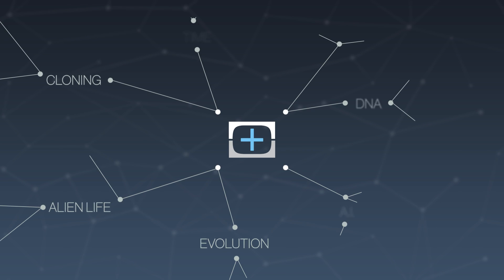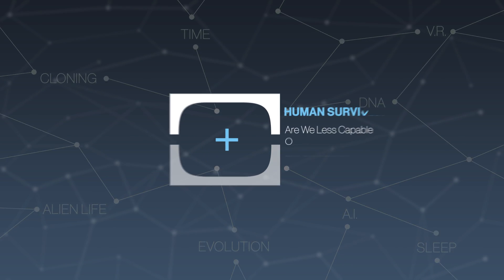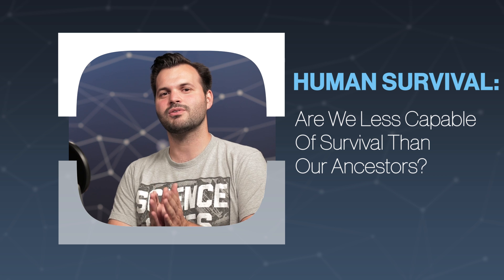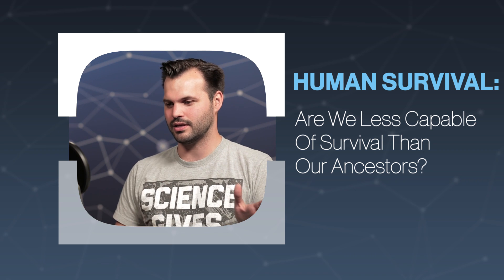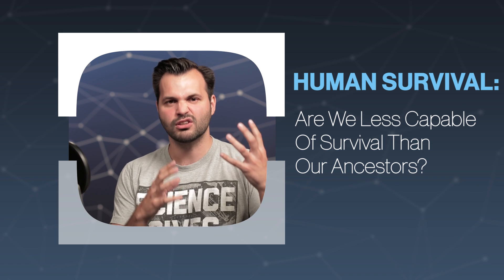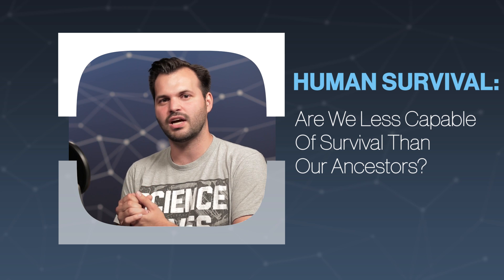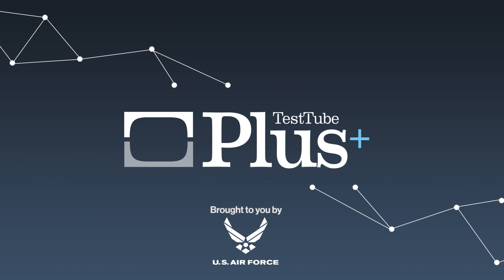Are We Weaker Than Our Ancestors?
Natural selection just isn't as prevalent as it once was, so that got us thinking that if something immediate and drastic were to happen to Earth, could we all survive?

“The chances of dying from a venomous snakebite in the United States is nearly zero, because we have available, high-quality medical care in the U.S. Fewer than one in 37,500 people are bitten by venomous snakes in the U.S. each year (7-8,000 bites per year), and only one in 50 million people will die from snakebite (5-6 fatalities per year)."

Instability Of Televisions, Furniture, And Appliances: Estimated Injuries And Reported Fatalities, 2011 Report:

“This report contains information on instability of televisions, furniture, and appliances. An estimate of emergency department-treated instability injuries is presented. This is followed by the counts of reported fatalities. The death incidents are from 2000 through 2010, and the injury estimates are for 2006 through 2010."

“Olympic athletes may benefit from today's sports drinks and high-tech training, but their gymnastics or wrestling performance probably pales in comparison to what early human ancestors could have pulled off."